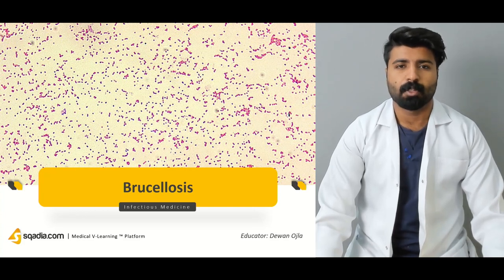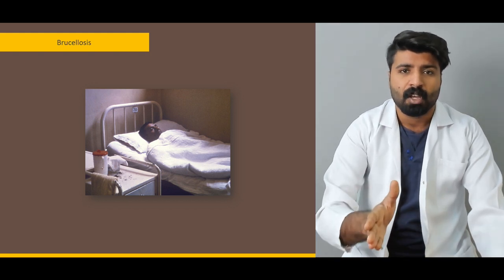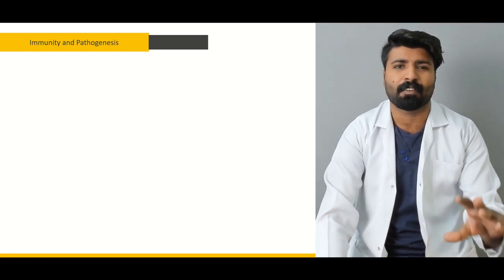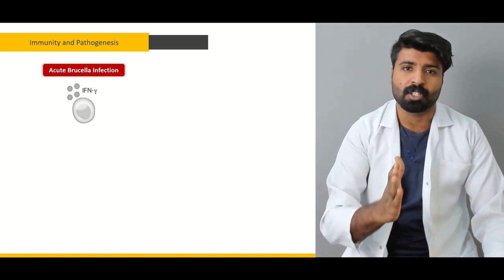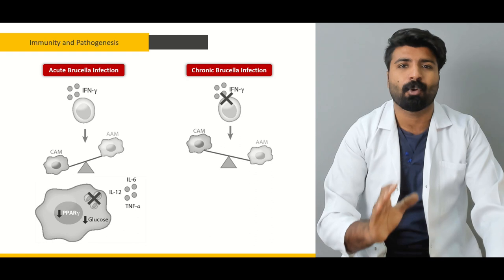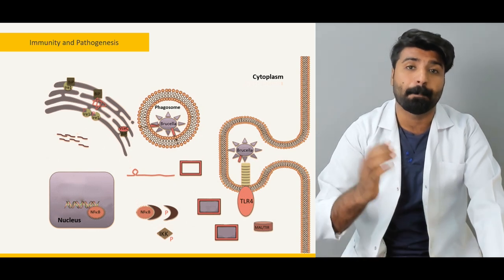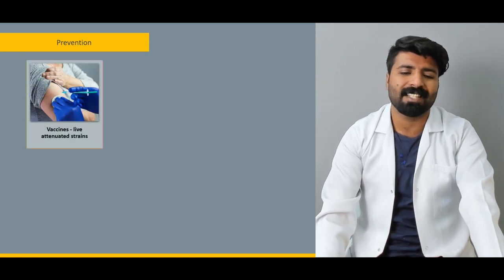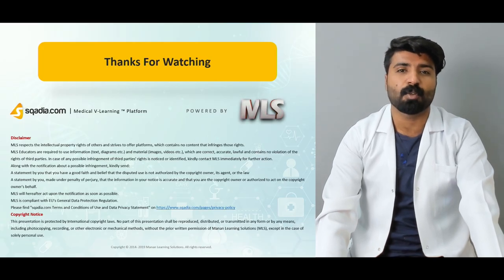Brucellosis | Infectious Medicine Lectures | Medical Education | V-Learning | sqadia.com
Brucellosis is an Infection  caused by bacteria and is categorized as one of the Bacterial Human Diseases. Learn about Brucellosis in detail in this online Infectious Medicine Lecture which explains brucellosis etiology, Immunity  and pathophysiology of brucellosis along with its clinical features. More in this V-Learning™ is the diagnosis and treatment as well as the difference between brucellosis and Tuberculosis.

Brucellosis is also known as Mediterranean fever. Among Infectious Diseases, it is one of the zoonotic Infection  causing disease i.e. transmissible between animals and humans. The brucellosis etiology defines brucella as a causative agent of this disease which belongs to a genus of Gram-Negative Bacteria. While talking about the types pf brucella spp, four species namely B. Melitensis, B. Abortus, B. Suis, and B. Canis are considered the zoonotic pathogens in humans.

Lecture Duration - 00:47:59
Release Date - December 2019

Furthermore, this medical lecture talks about the Immunity and pathophysiology of brucellosis by highlighting the acute brucella Infection  and chronic brucella Infection  . Afterward, its clinical features are also explained which include fever and sweats, Depression, headache, endocarditis, metastatic abscess or Inflammation.

Dr. Ojla Dewan also increased the learning value of this online Infectious Medicine lecture by discussing the diagnostic clues which are indicative of the presence of disease under discussion. These clues include contact with animals, employment in a diagnostic microbiology laboratory, and history of similar illness in the family.

If these clues demonstrate the possibility of the brucella disease to occur, then laboratory tests are carried out for definitive diagnosis. Variety of biochemical assays are performed for this purpose such as the patient is checked for hepatic enzymes, bilirubin, mild Anemia. Polymerase Chain Reaction and serologic examination findings are assessed in the same way.

1400+ Medical Courses Lectures.

Diagnosis through biopsy lets medical students learn about the brucellosis Pathology in detail. Then the difference between brucellosis and Tuberculosis is discussed thoroughly with the help of a comparative chart. It has a huge learning value, so medical students can download brucellosis PDF from sqadia.com to get benefit from it.

Variety of antibiotics and the use of combination therapy is considered the gold standard for treatment of brucellosis. Prevention is better than cure and that is why it is discussed at the end of this online clinical medicine video lecture.